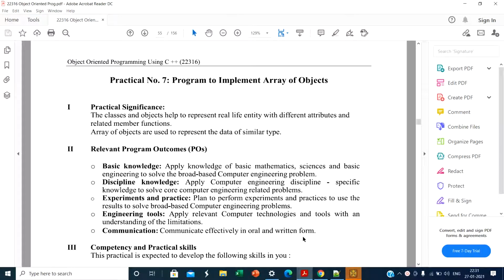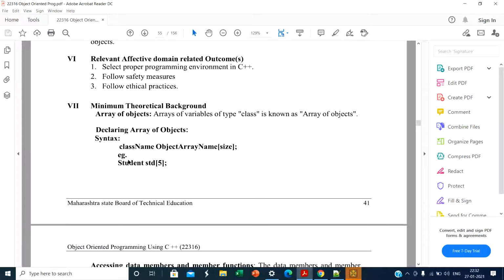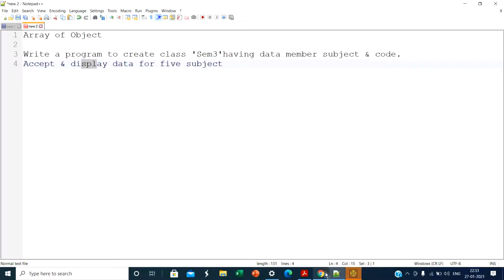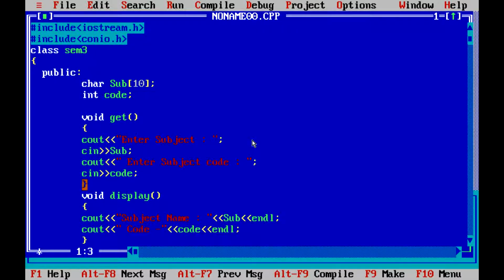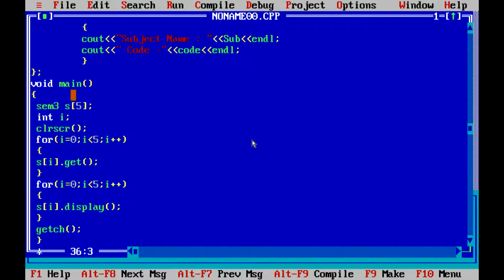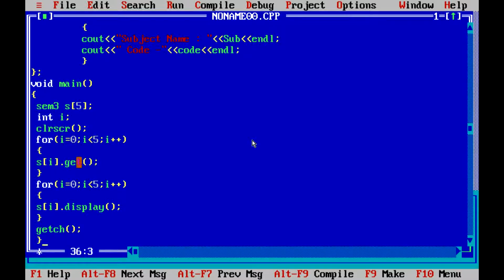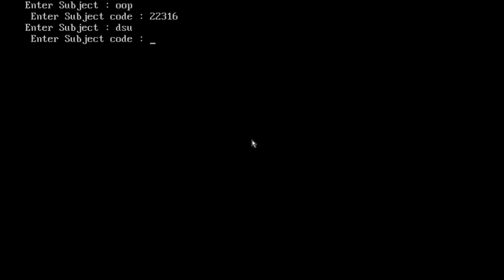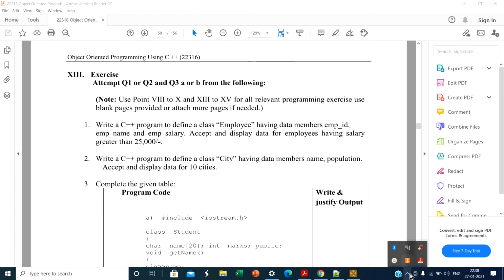OOP Practical 07